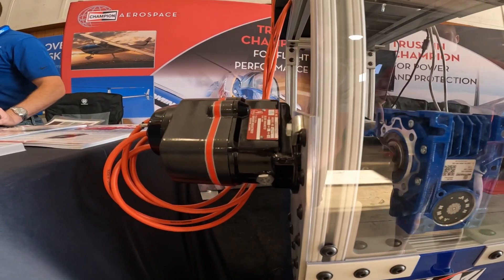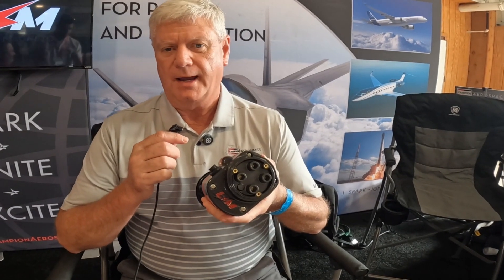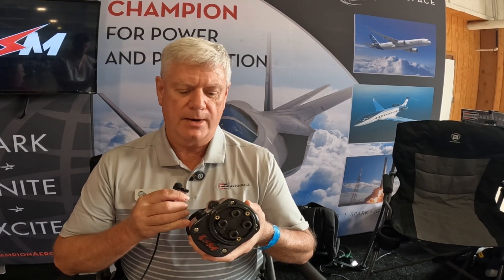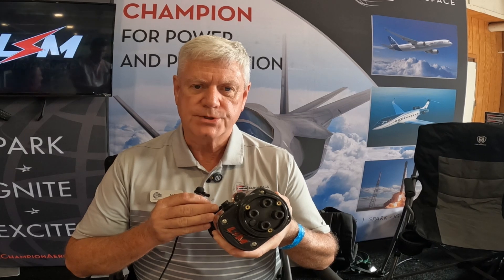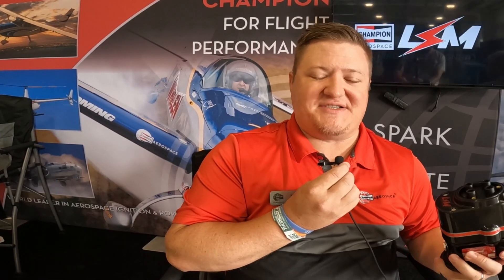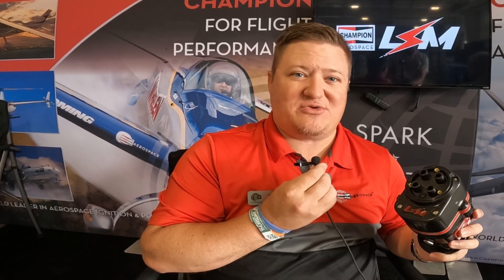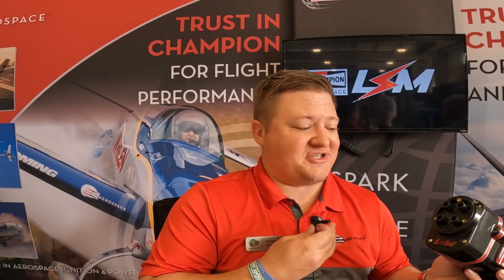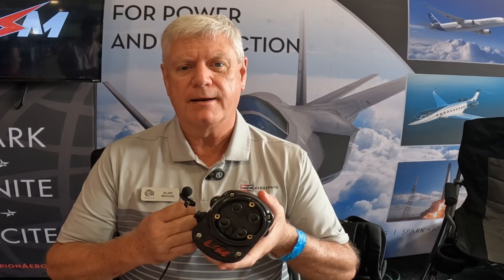AirVenture 2024: Lightning Series Magneto announcement by Champion Aerospace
At AirVenture 2024, Champion Aerospace announced the Lightning Series Magento for Continental and Lycoming, 4 and 6 cylinder engines. Sy Pinkert and AVweb sat down with Thomas Justice and Alan Woods for a look.